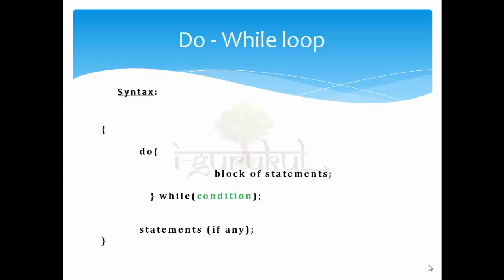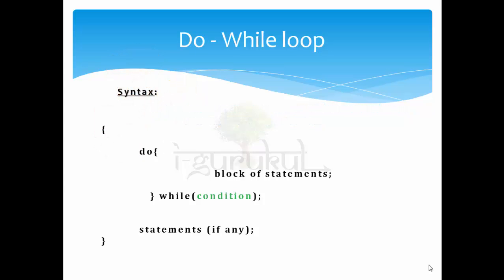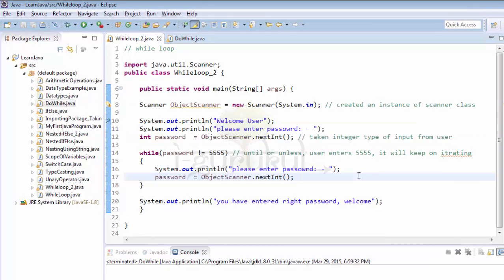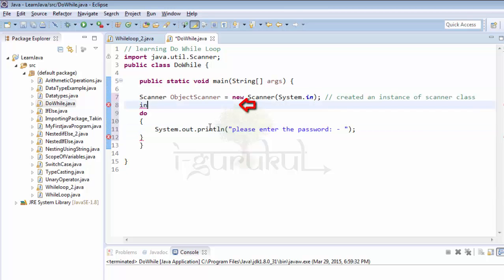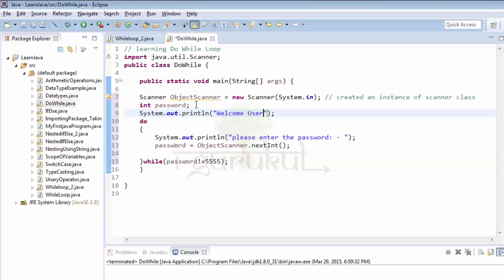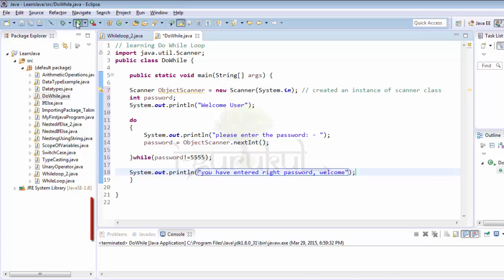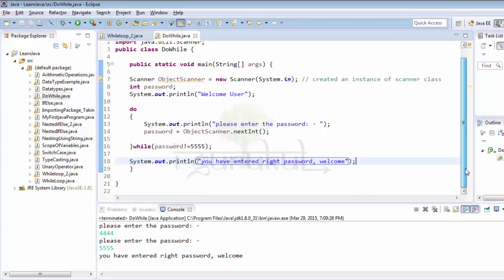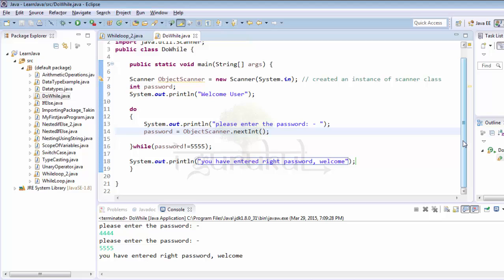Lesson 18: Do-While Loop In Java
this video features the Do-While Loop In Java, learn with a practical example about do-while loop. see the difference between the while and do while loop